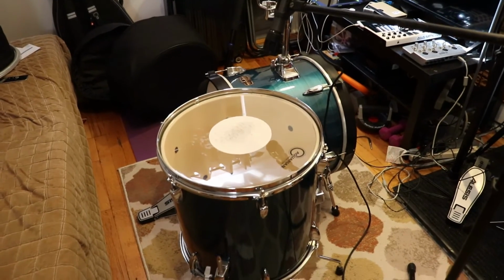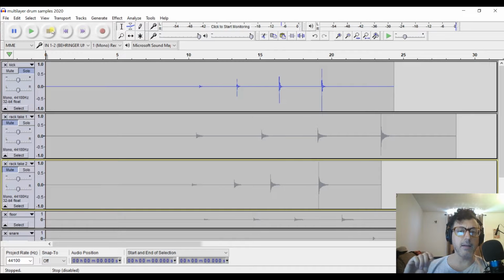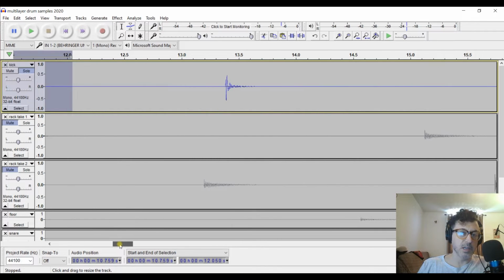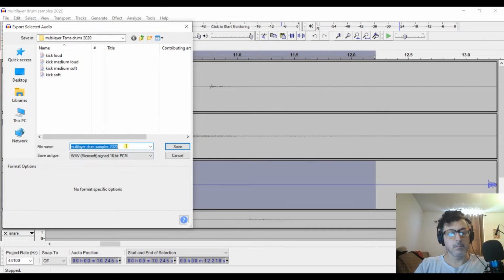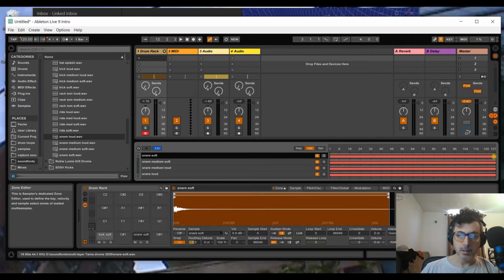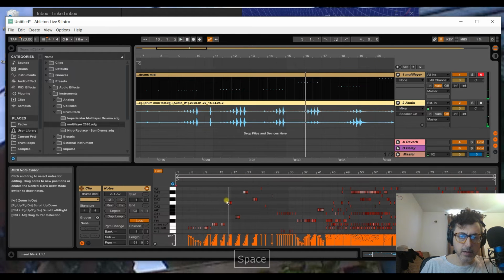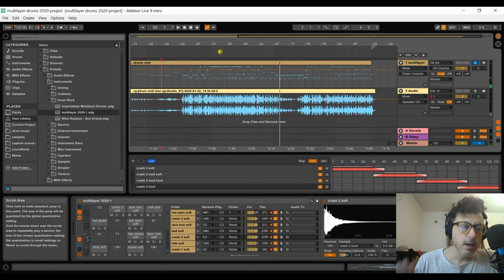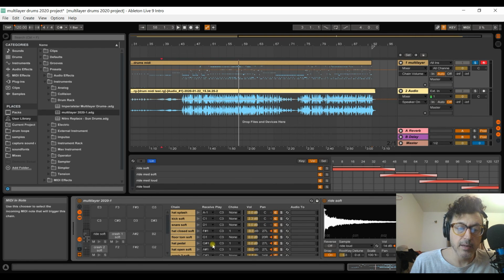Alesis Nitro Mesh Multi-Layer Sample Replacement With Ableton Drum Rack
I've expanded upon using Ableton's drum rack for sample replacement on my Alesis Nitro Mesh. This time I created a fully dynamic multi-layered sample pack then used each layer in each drum mapping them dynamically to how hard I hit the drums. I think the end result came out really good! But there still is one more tweak I'll be doing in a future video. I've also uploaded this full drum rack for you to use in ableton as well, download it How to install the drum rack: First download the zip file then unzip it to wherever you save your Ableton projects, then open it. Click on MIDI channel 1 and you will see the drum rack. Click the little floppy disk icon on the drum rack to save the preset to your own presets folder. Do not delete my original directory because it contains all of my samples used in the drum rack. You may need to edit your MIDI channels on your kit to match up the drums.